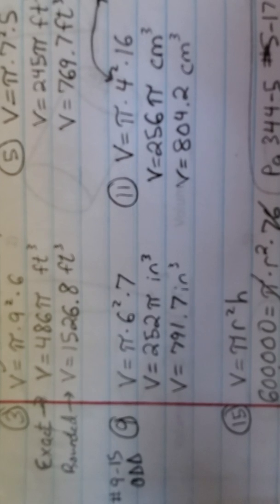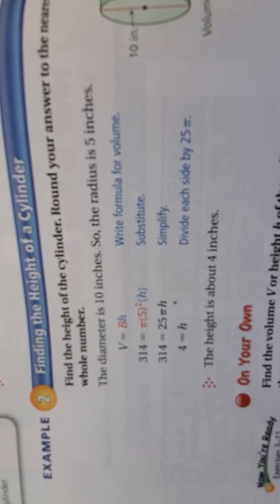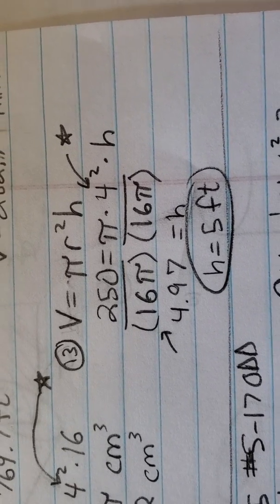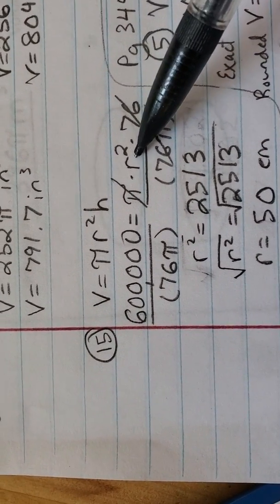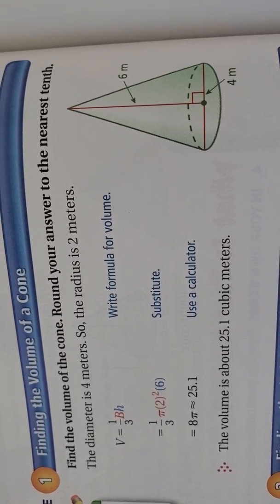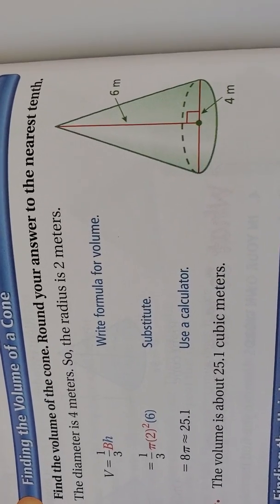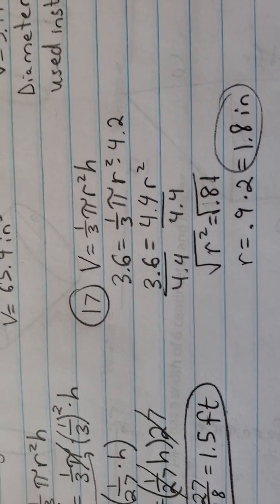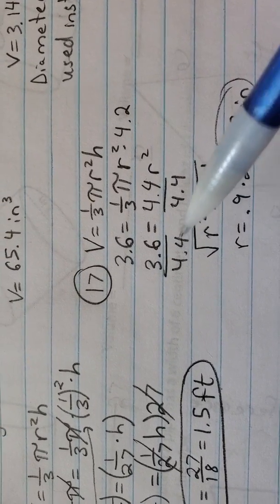Week 1 Part 2 Math 8 Video